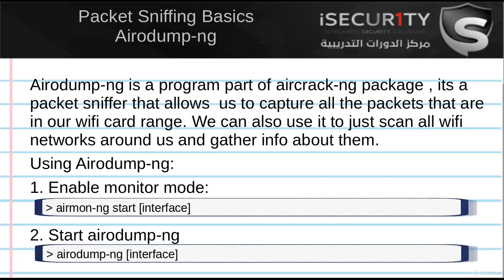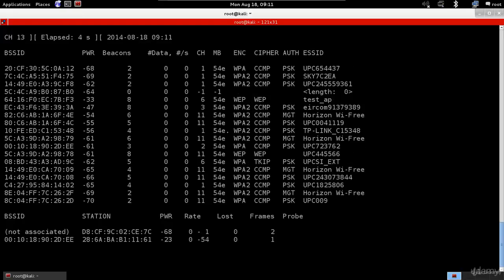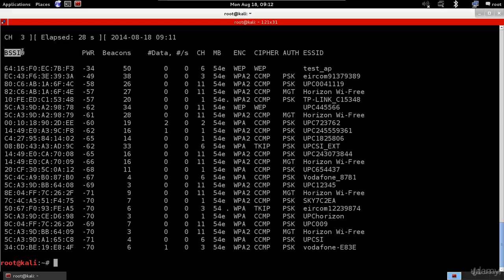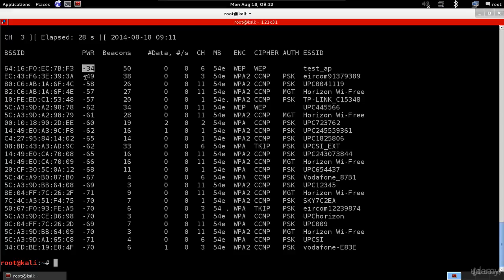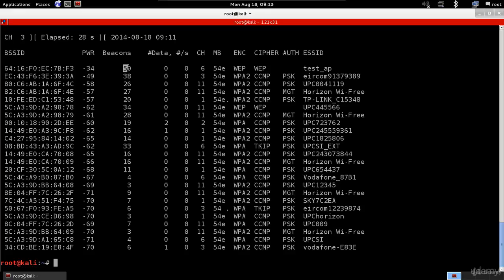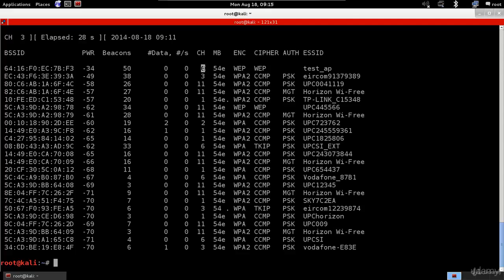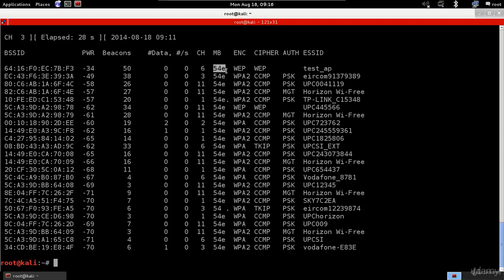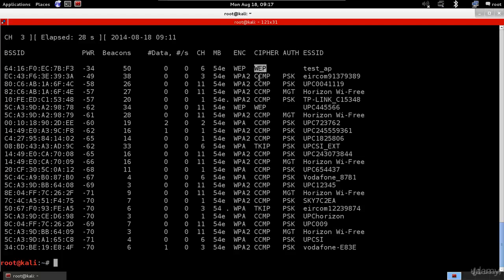010 Sniffing Basics Using Airodump ng